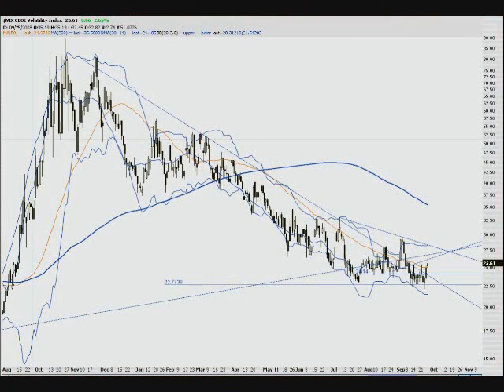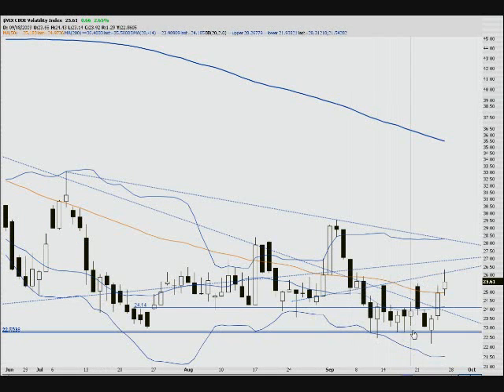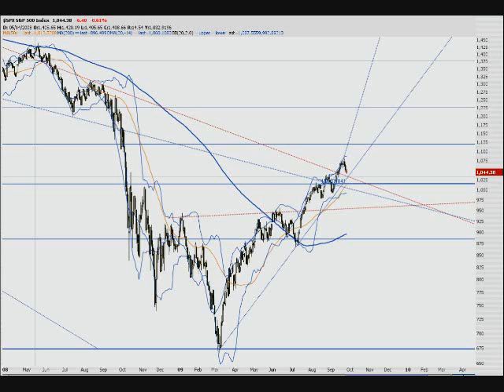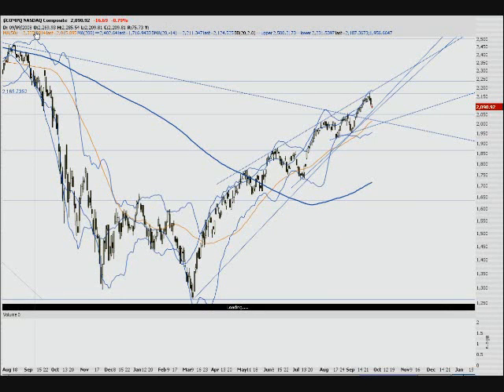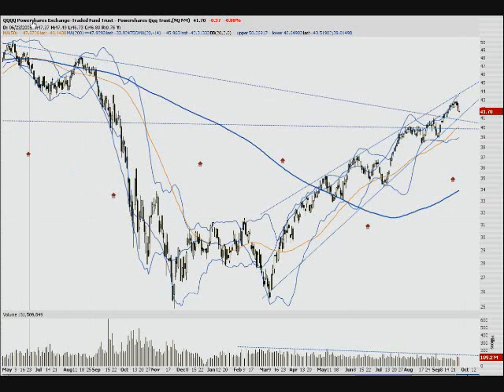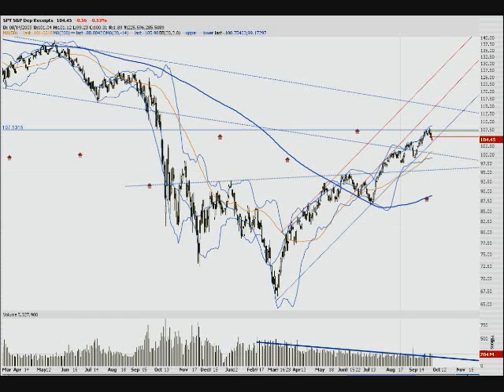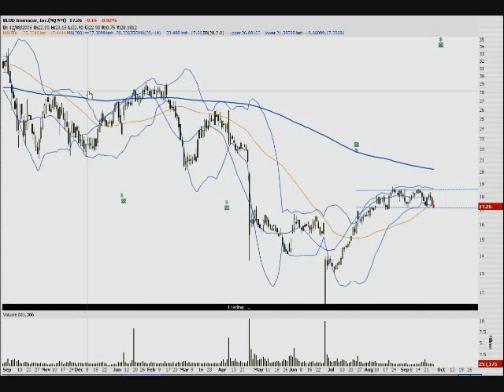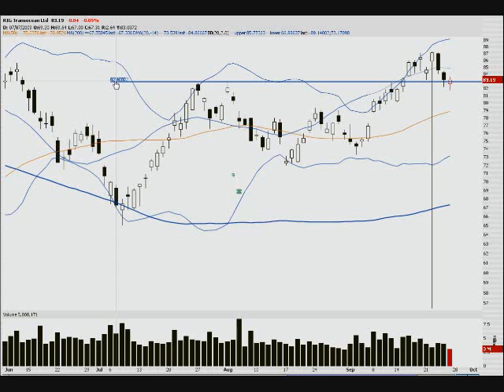Stock Market Analysis 09-9-27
technical analysis of the DOW, NASDAQ, S&P 500 and more, including specific individual stocks and etfs such as SPY and QQQQ. Charts with support and resistance and candlestick analysis by the